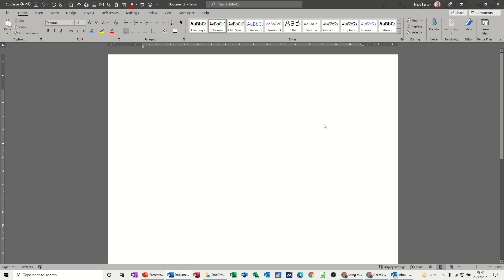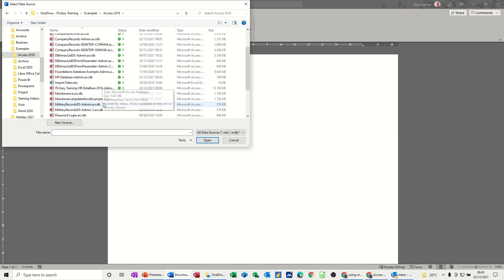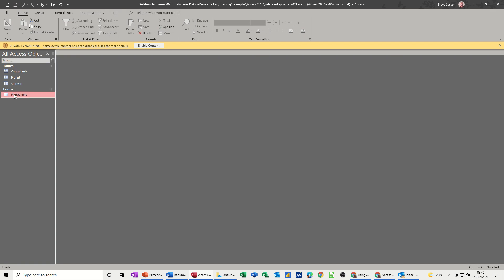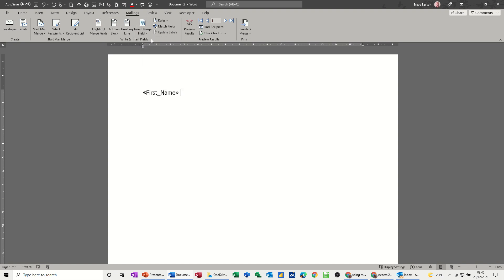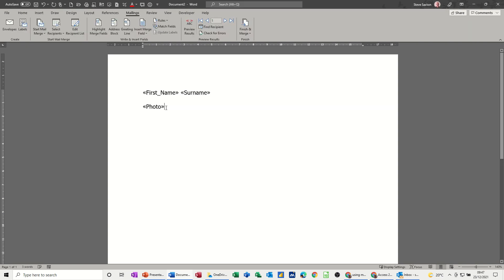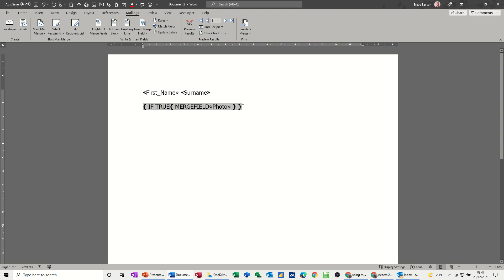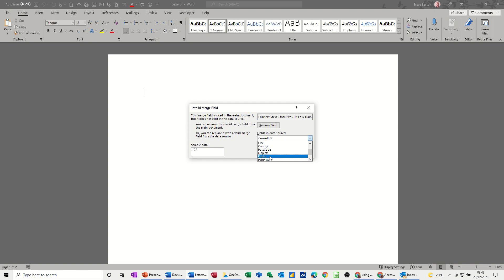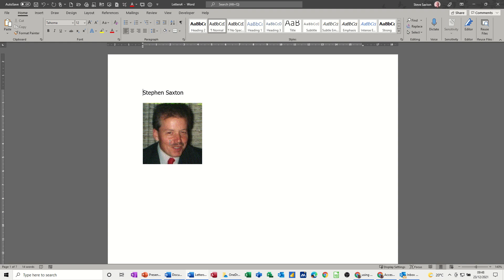This video explains how to mail merge photos using Microsoft Word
This video demonstrates how to use mail merge to merge photos into a Microsoft Word document. The tutor uses an Access database as the data source and explains that the database has file paths to photos. The tutor then starts the mail merge process by adding the database as the data source. The tutor then inserts the name and surname fields followed by the photo field. The tutor covers what happens if you just continue with the merge process, basically only the file path is merged. The tutor returns to the main document and inserts several merge fields around the photo field. When the merge process continues the photos appear and not the file path. This is a Microsoft Word tutorial covering mail merge, merge a photo, and merge fields. Merge images in Word. Advanced mail merge. The tutor uses the Ctrl key and F9 to activate merge fields.